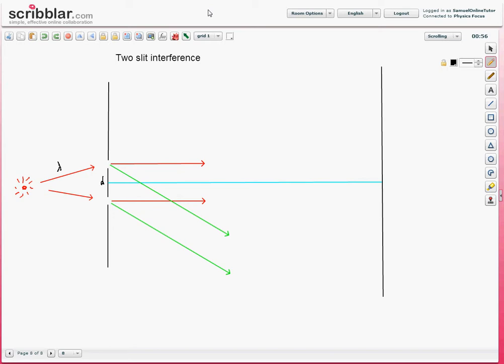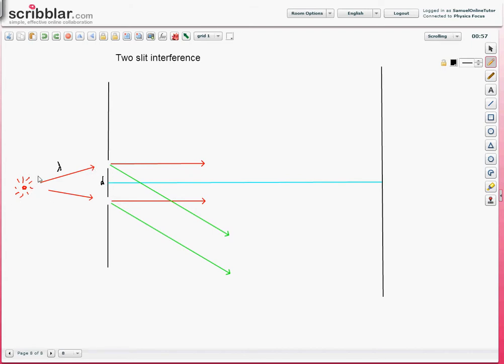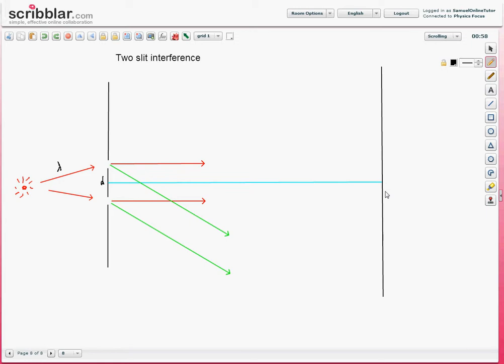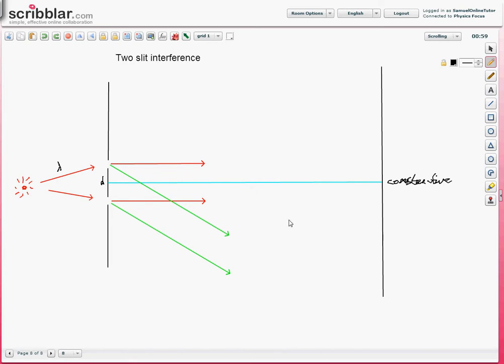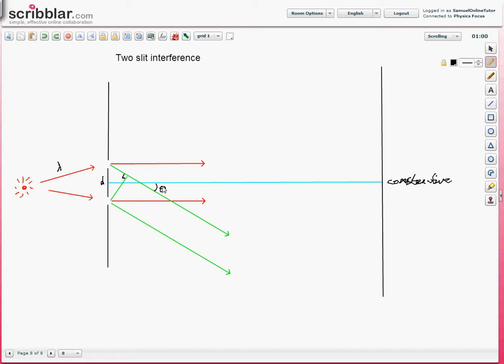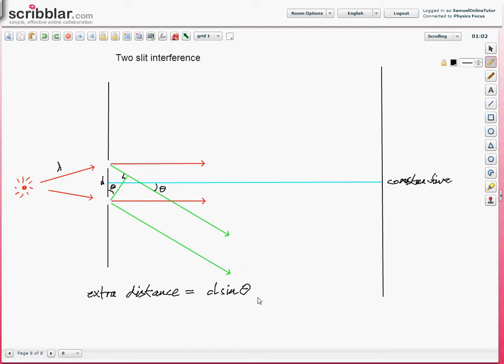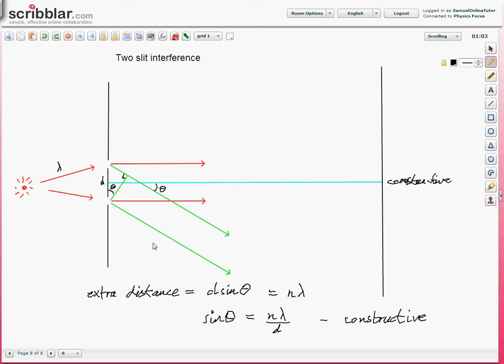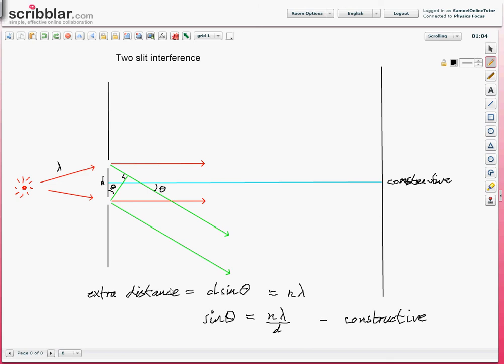Two slit interference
A derivation of the equation for the maximum intensity positions for two slit interference. Suitable for physics A-level students.